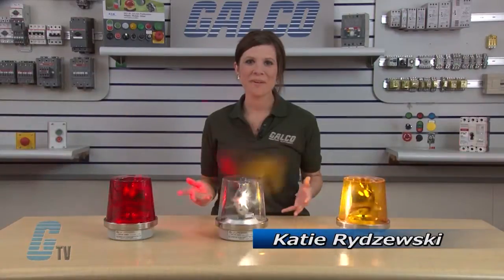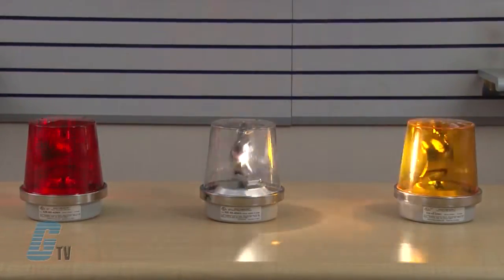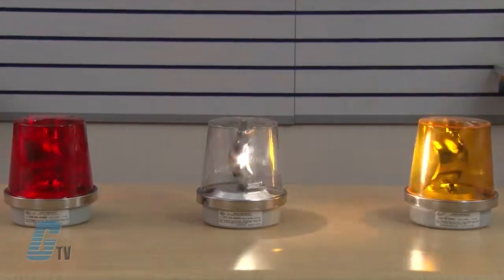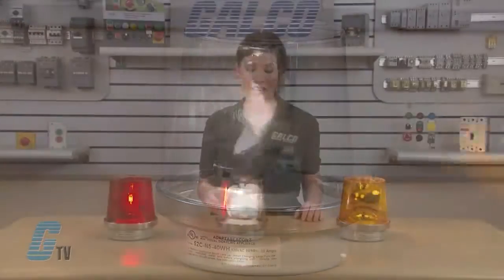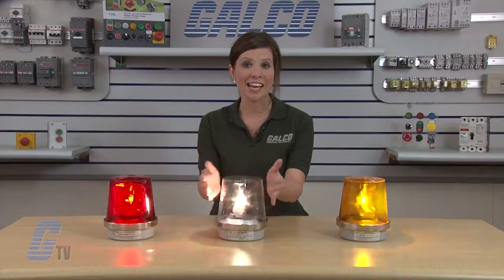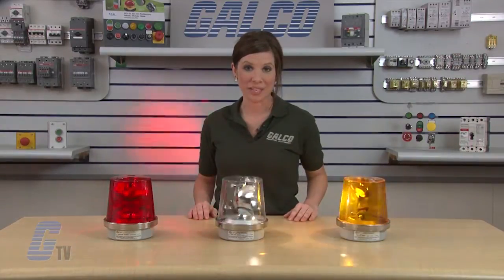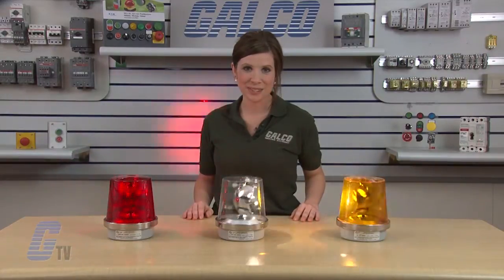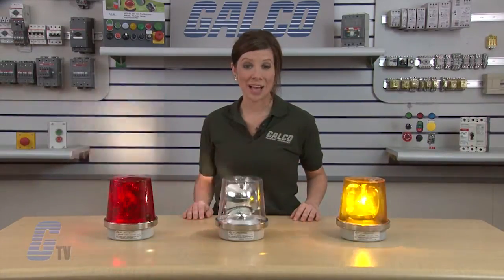Edwards Signaling 52 Series AdaptaBeacon Rotating Signal Review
Edwards Signaling 52 Series AdaptaBeacon Rotating Signal on Galco TV.

The Edwards Signaling 52 Series Rotating Beacons are designed to attract attention or indicate equipment malfunctions in noisy areas. Used in security systems to visually show indication of an intrusion. Also used in factory and distribution facilities to alert workers of oncoming fork truck traffic.

52 Series Features:

-    24 VAC, 120 VAC or 240 VAC
-    Available in 6 Lens Colors
-    Weatherproof
-    Variety of Mounting Options

Rotating signal designed to provide maximum brilliance and long term durability with minimum maintenance. The polycarbonate dome allows for easy cleaning. May be mounted in any orientation.

For direct mounting applications, unit is supplied complete with gasket and rubber expansion plugs. For weatherproof installation unit must be mounted vertically with the dome facing up. May be corner mounted using the Cat. No. CBR, corner mount bracket, or wall mounted using the Cat. No. WBR, wall mount bracket.

For all of the Edwards Signaling Products available at galco.com, please follow this